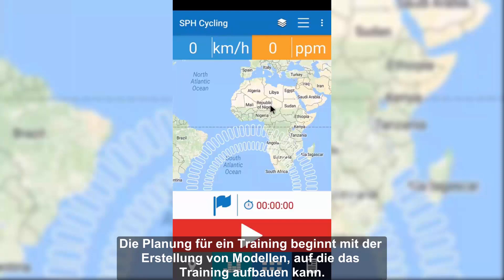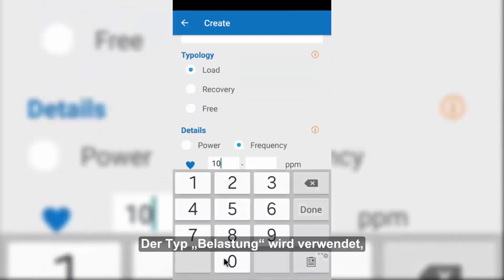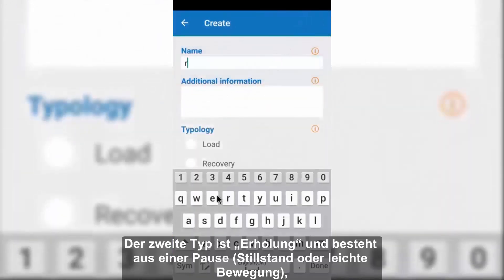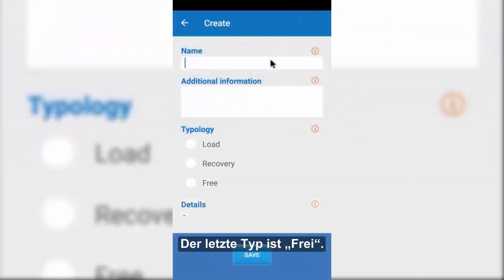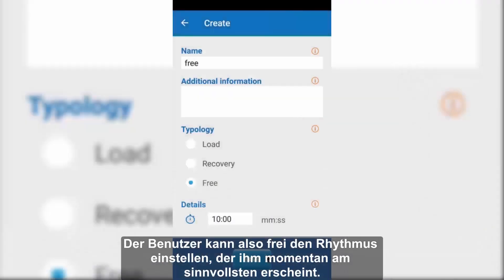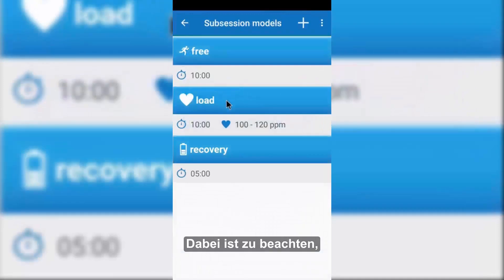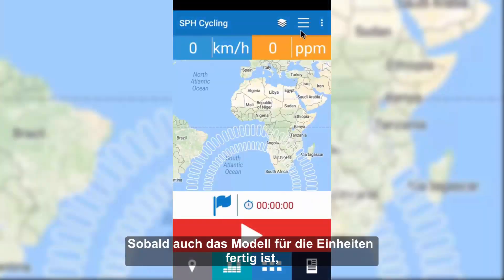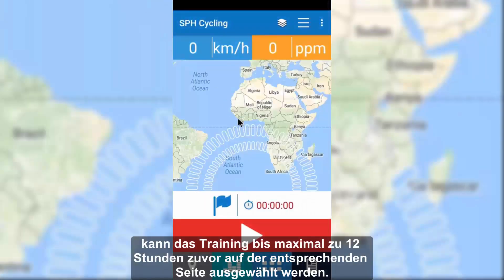05 DE How to schedule a training